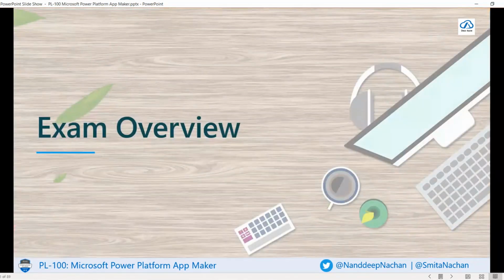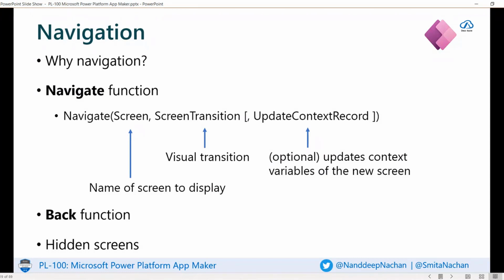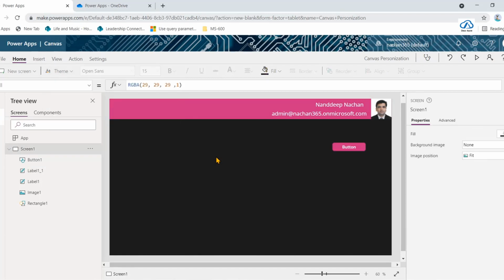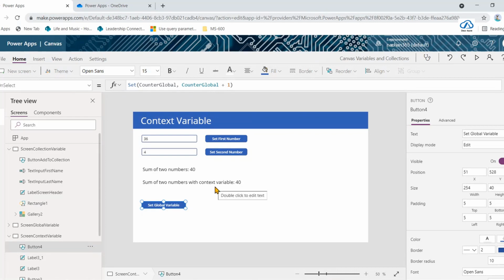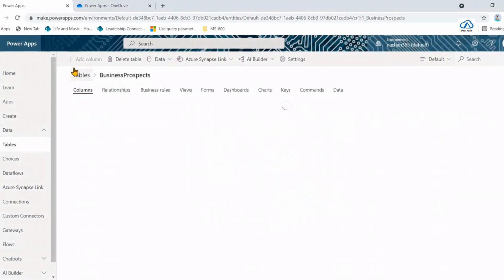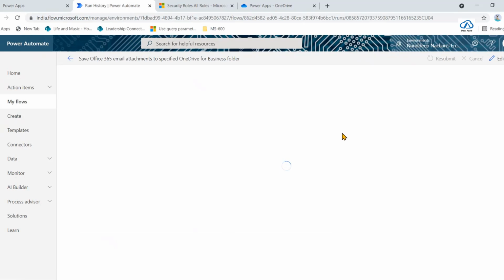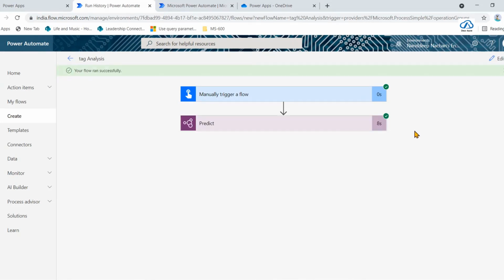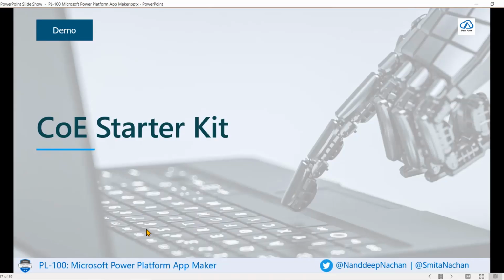PL-100 Certification Exam Preparation Workshop | Power Platform App Maker Associate - Fast-Track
Video: PL-100 Certification Exam Preparation Workshop | Power Platform App Maker Associate - Fast-Track | Microsoft Azure Associate Certifications - Preparation Series by Dear Azure | Azure INDIA organized by Kasam Shaikh

The first of its kind, this Event 2021 is a pack of Seven Informative sessions presented by Global Microsoft MVPs & Authors.

About this Video :
Talk – PL-100:  Power Platform App Maker  Exam

Speaker – Nanddeep Nachan & Smita Nachann – Microsoft  MVPs

Kindly present your answer in below Comment section below to win Azure Certification Exam Vouchers. Conditions Apply.

Best Regards,
Kasam Shaikh

[PL-100 Certification Exam Preparation Workshop | Power Platform App Maker Associate - Fast-Track | Microsoft Azure Associate Certifications - Preparation Series by Dear Azure | Azure INDIA organized by Kasam Shaikh]